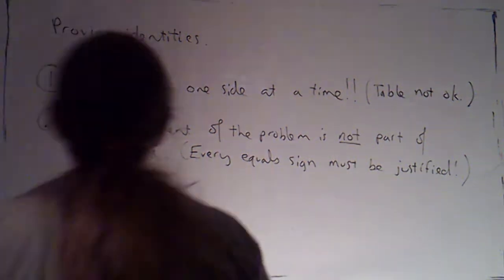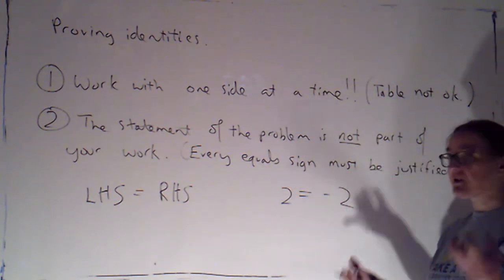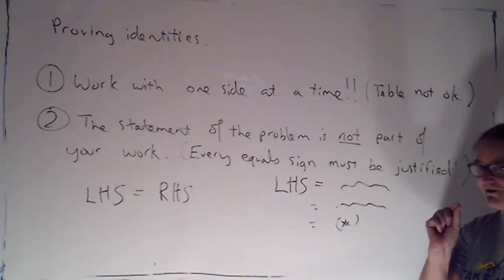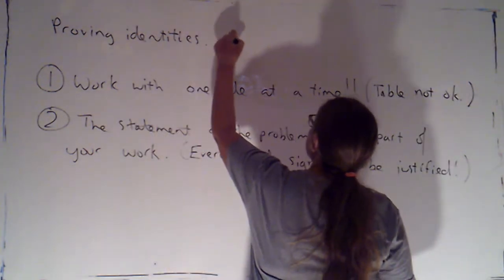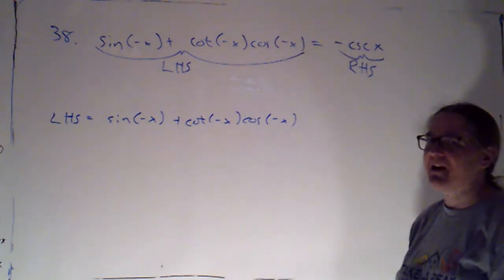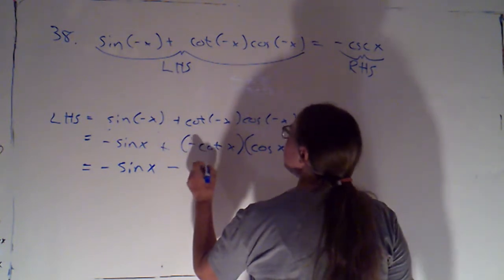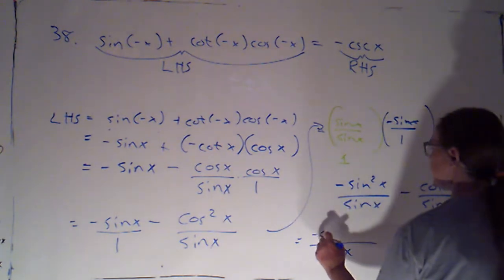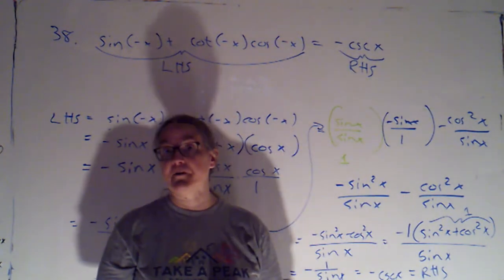Math 2 Section 5 1 part 9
We review the rules for proving identities.  In particular, be sure to only work with one side at a time!  Then we prove our first identity by starting with the more complicated side and simplifying it until it matches the other side.